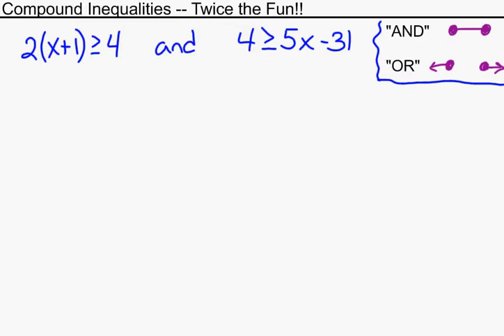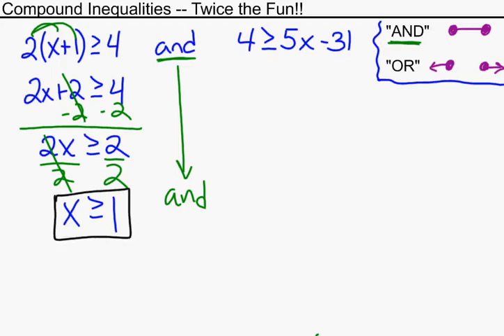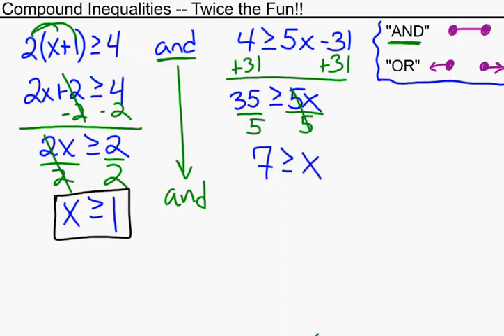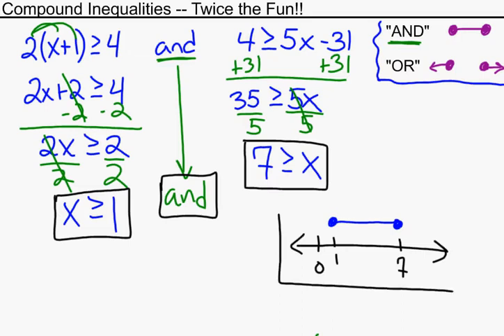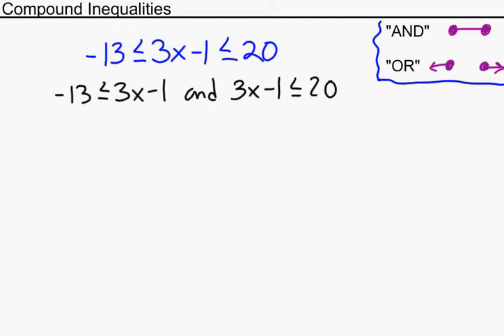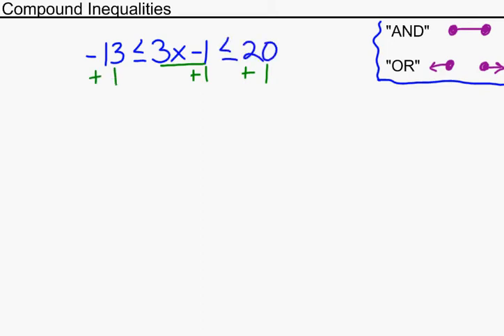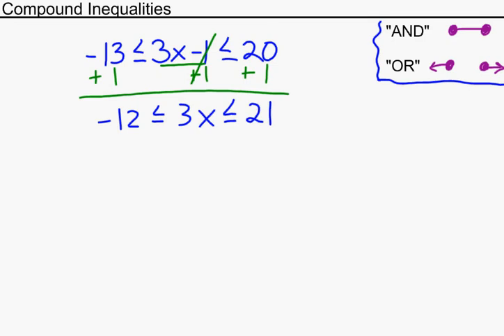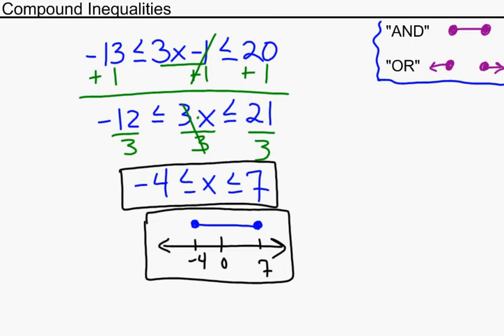Compound Inequalities AND